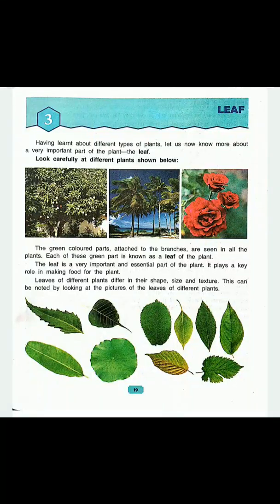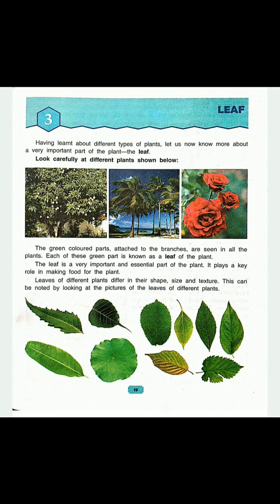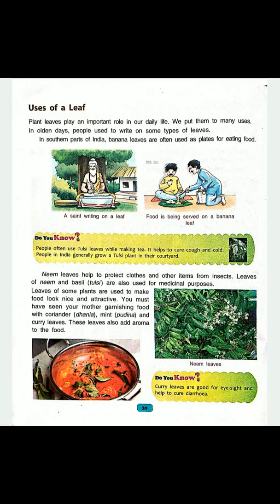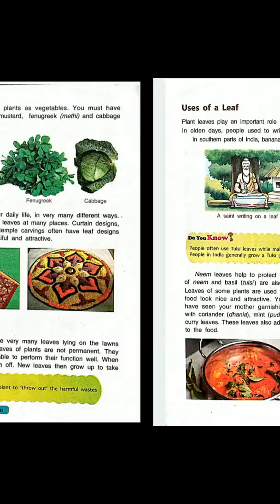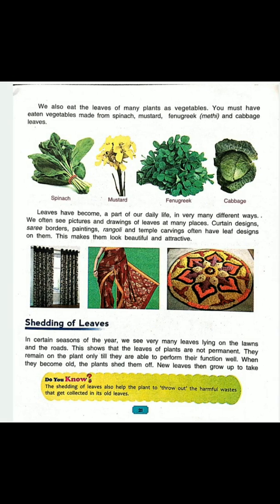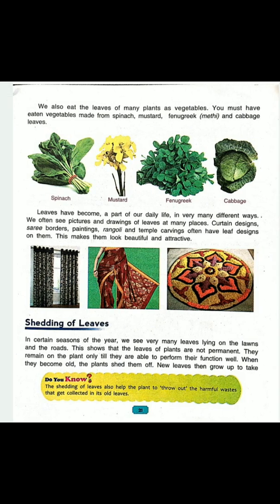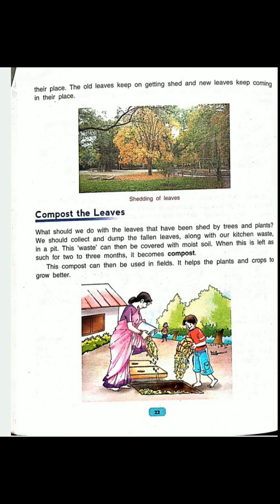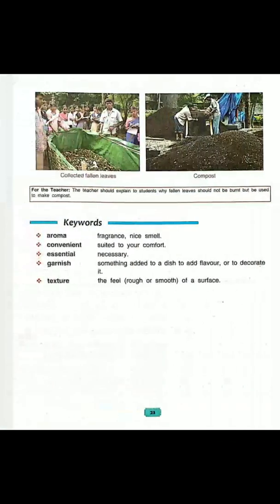Science for class 3, leaf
Chapter 3, leaf